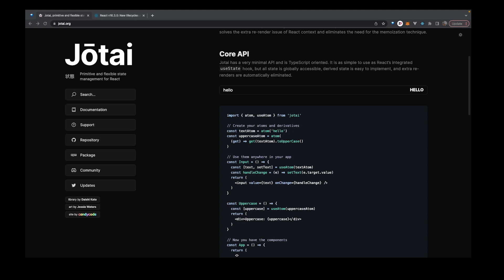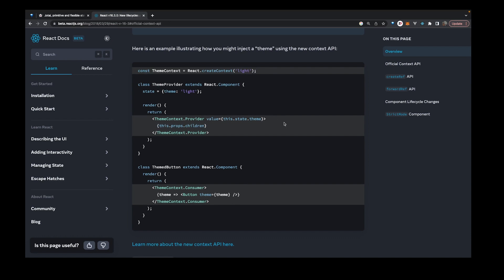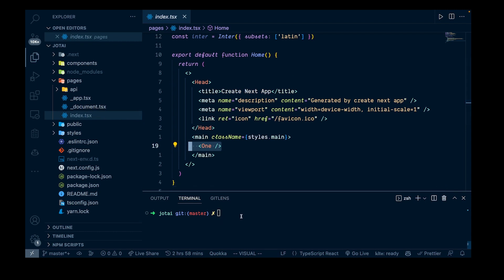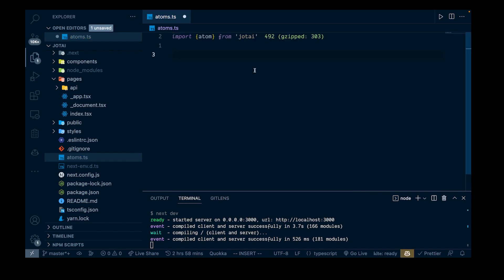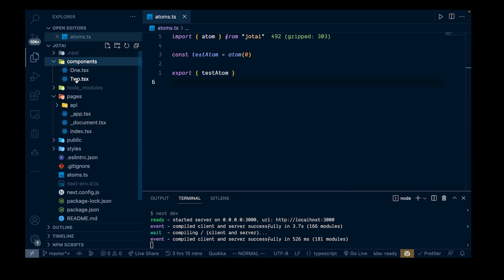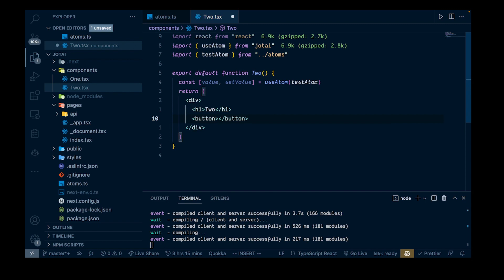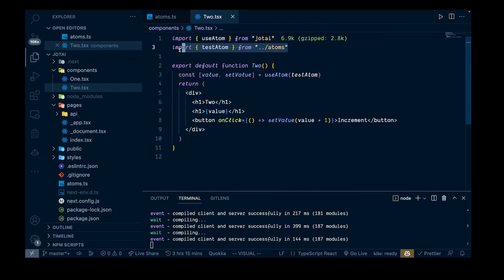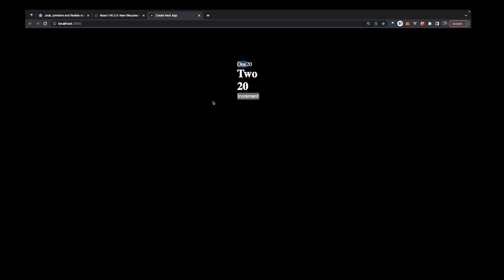Jotai, State Management Replacement for React Context? (Tutorial)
In this video, I give an introduction to Jotai, a state mangement library for ReactJS.